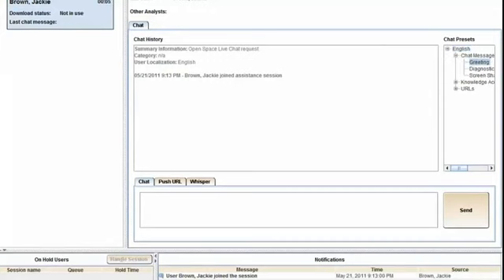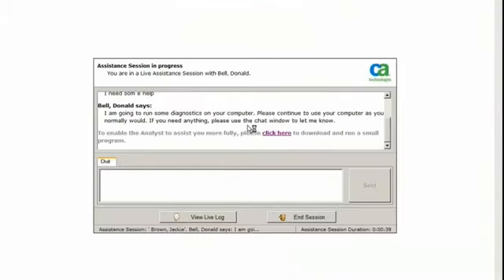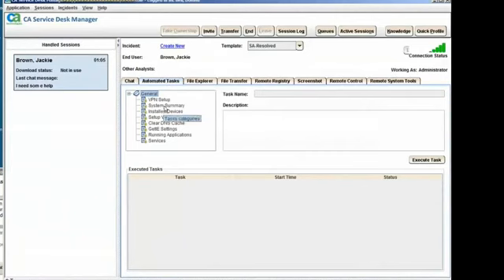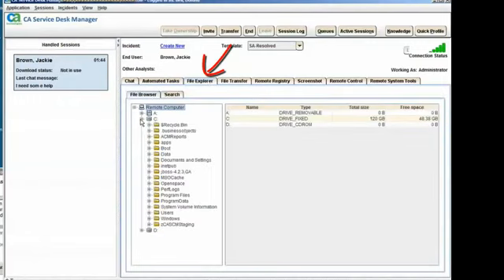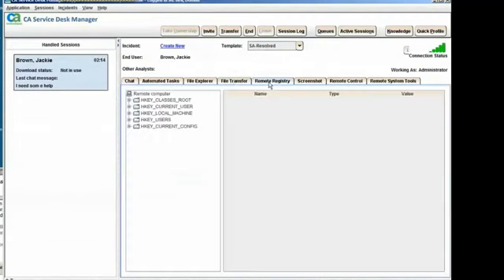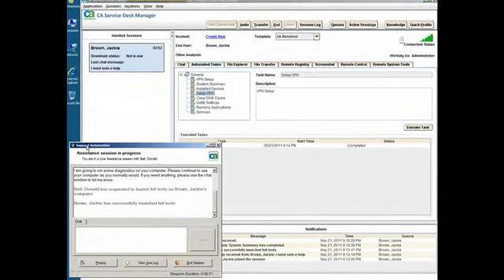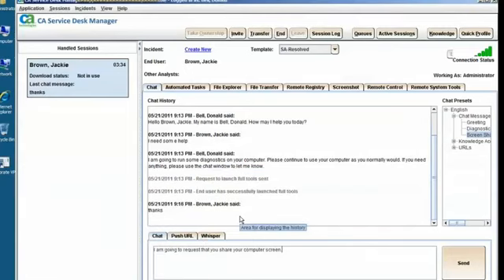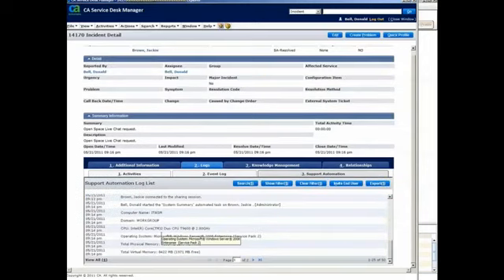CA Service Desk Manager - Support Automation436